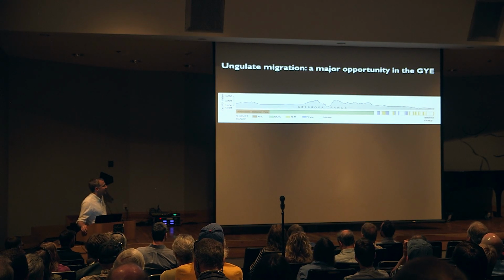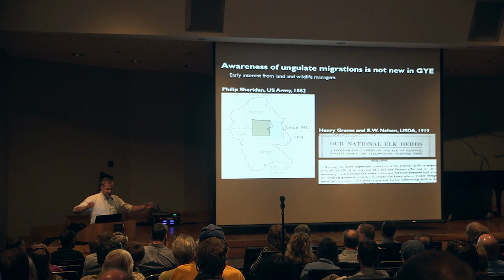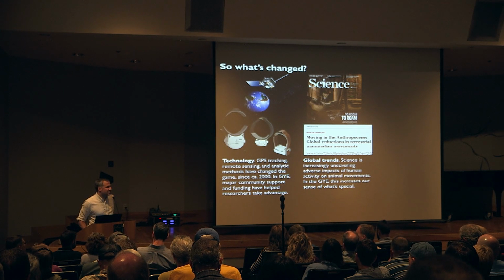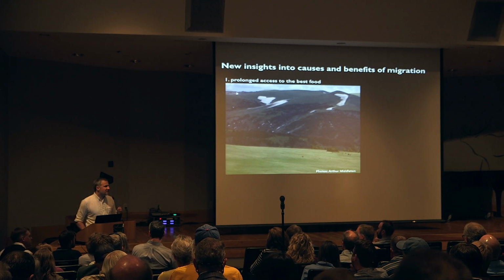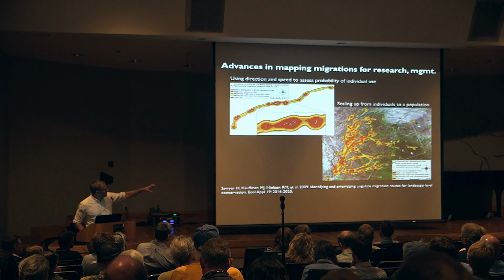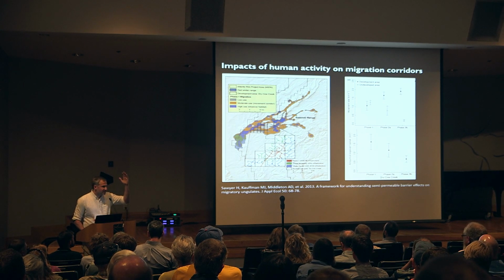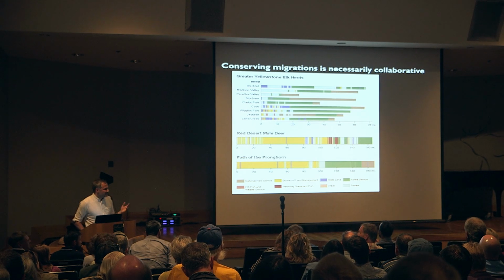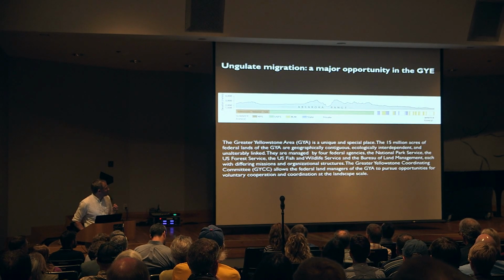GYCC Wildlife Migration Symposium 6/6/18 Arthur Middleton